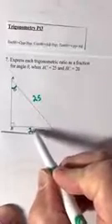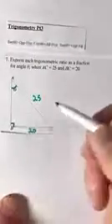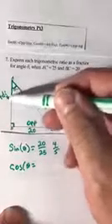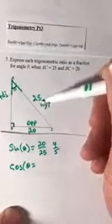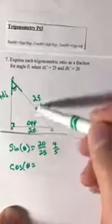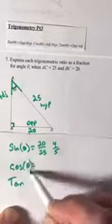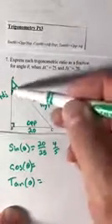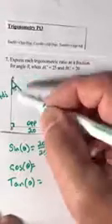Trigonometry Sine Cosine Tangent Trig Pt4 #7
How to use sohcahtoa to set up tri ratios. Use trigonometry to find missing parts of a right triangle.